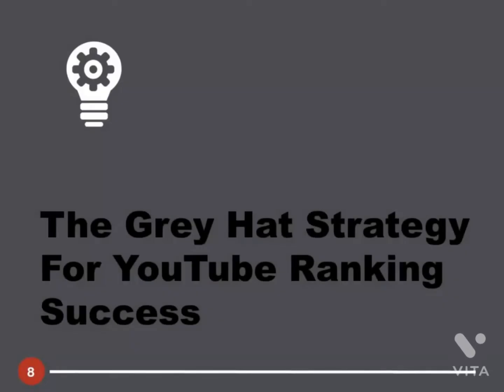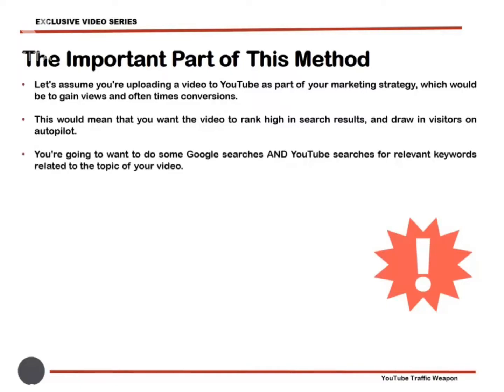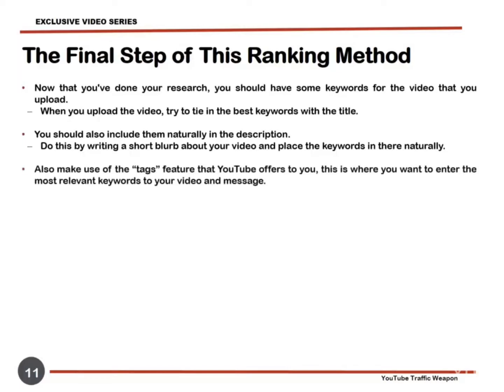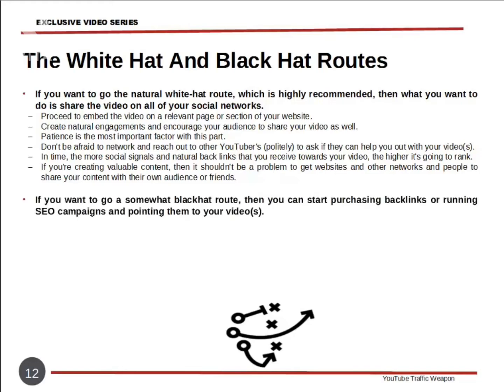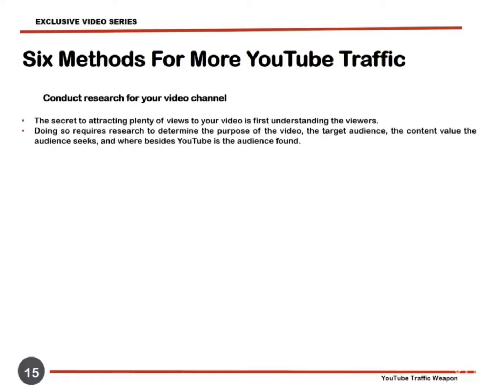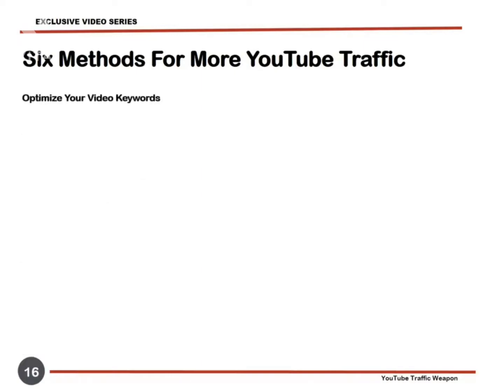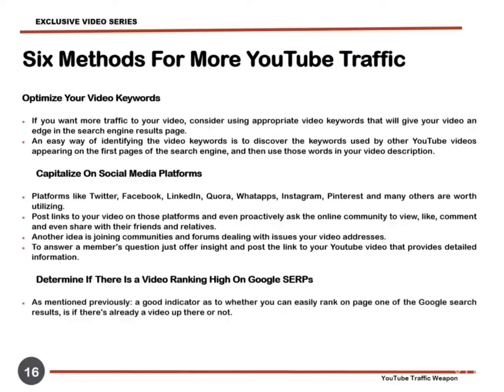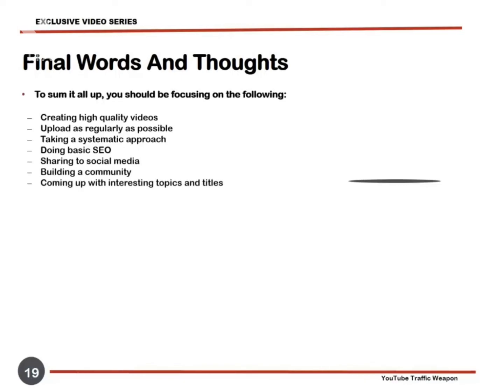How To Become A Youtuber||Part_2